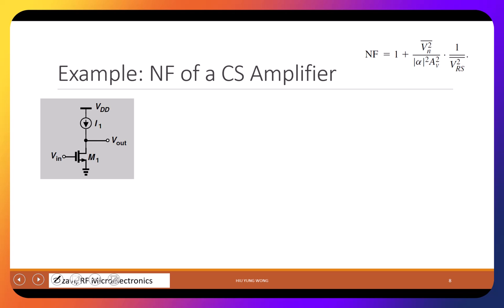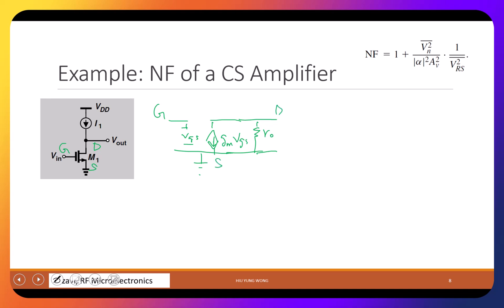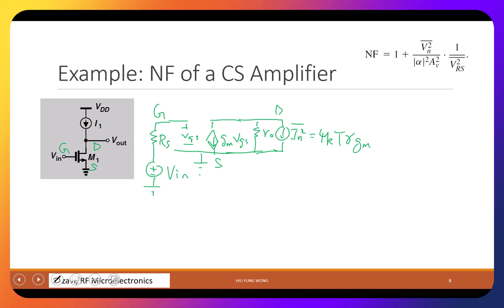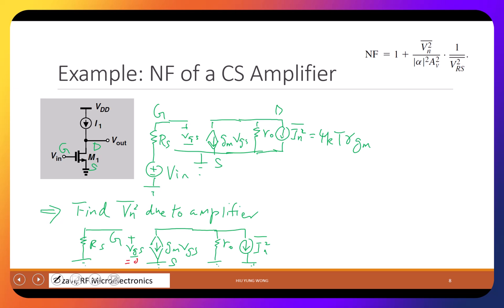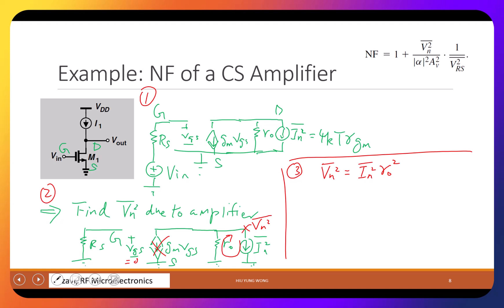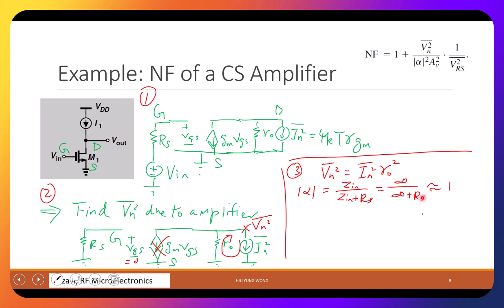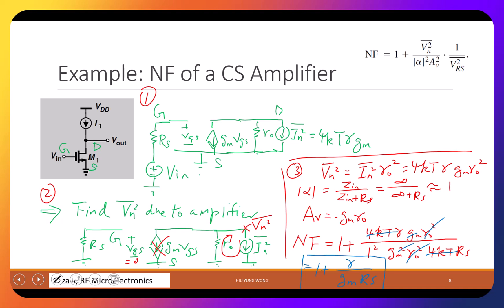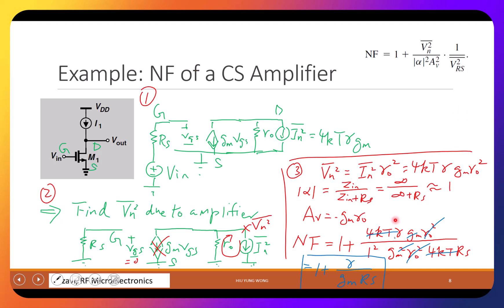L19B - Noise Figure in Common Source Amplifier Example